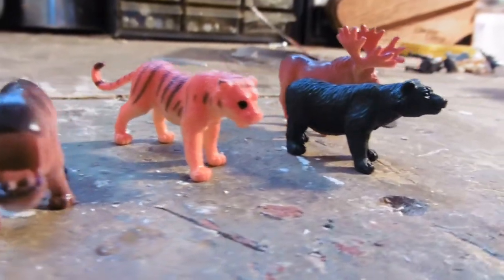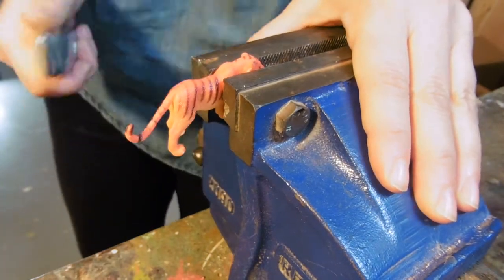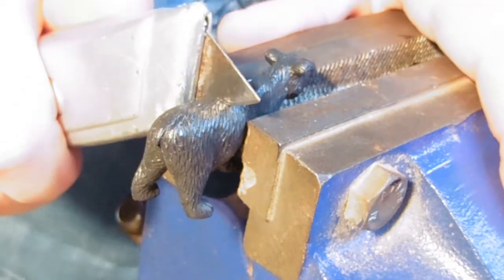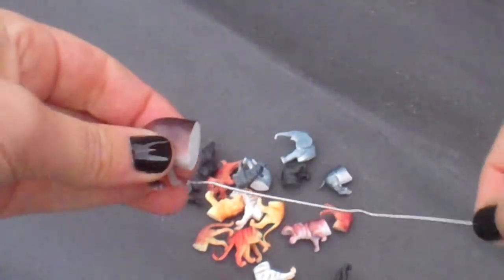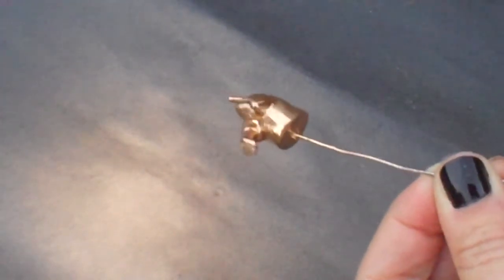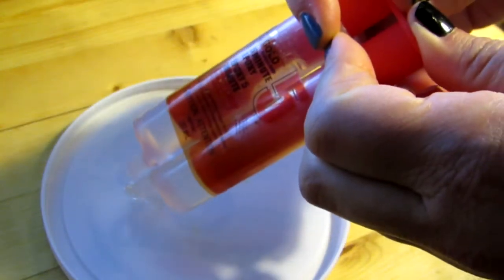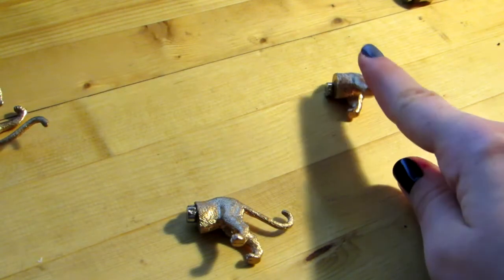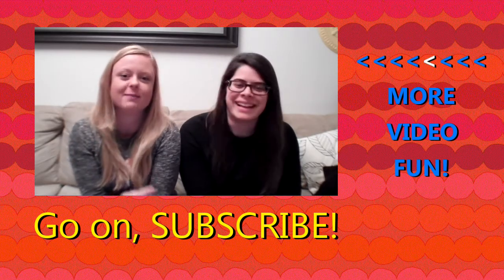DIY Animal Butt Magnets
Animal butt magnets can cost up to $20 if you buy them retail, but with a little time and effort you can make some yourself for less than 5 bucks.

What You Need:
Plastic Animals (available at all dollar stores)
Vice (if you're clumsy like me!)
Exact-o Knife
Magnets
Epoxy or Super Glue (I do not recommend hot glue because it peels, and if you get super strong magnets, like I did, the pull between the magnet and the fridge will be stronger than the bond between the glue and the magnet)

In other news, voiceovers are hard. Sorry for all the "ums."